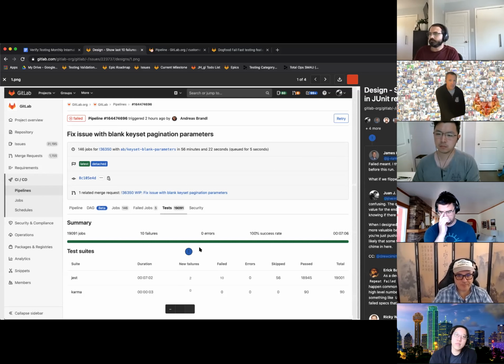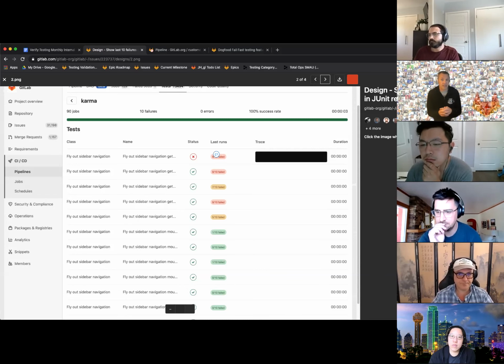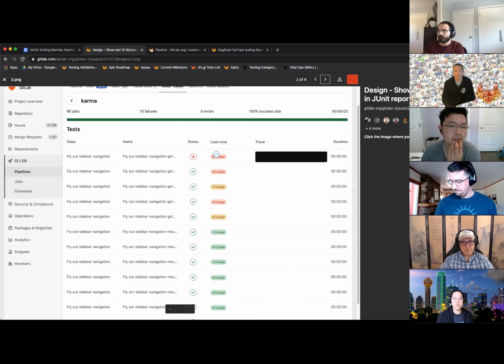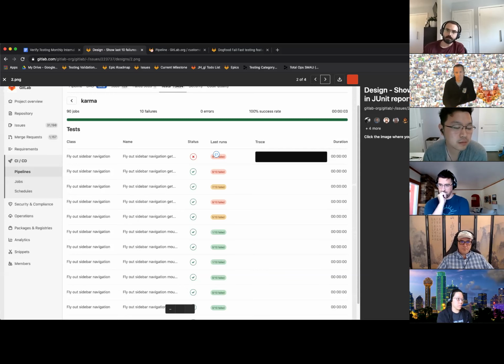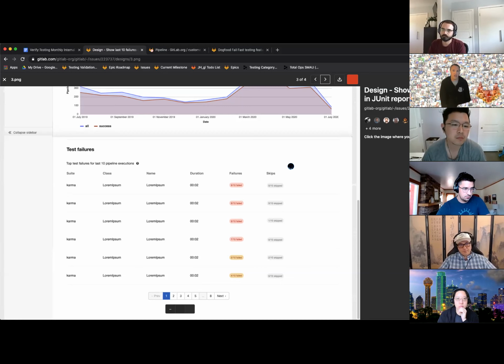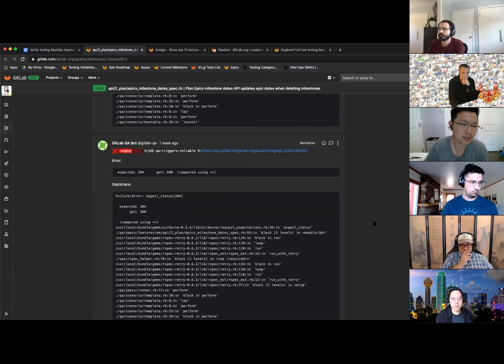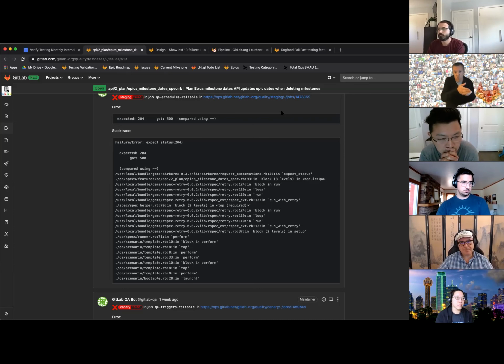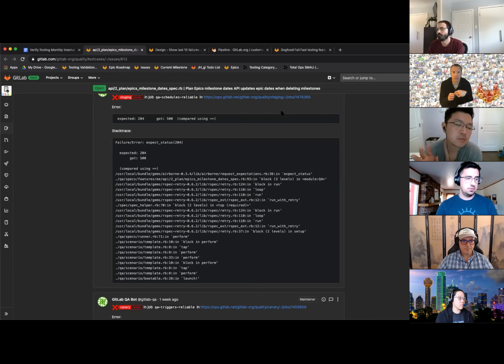Monthly Testing Internal Customer Call - July 2020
An in depth discussion on the next steps for TestFileFinder and design for Test History.